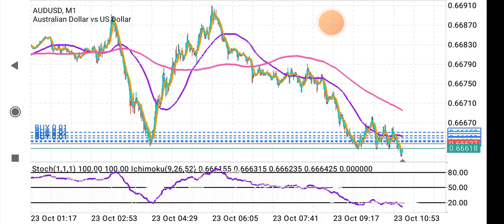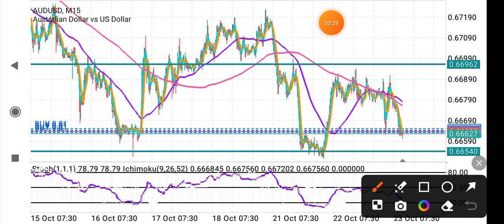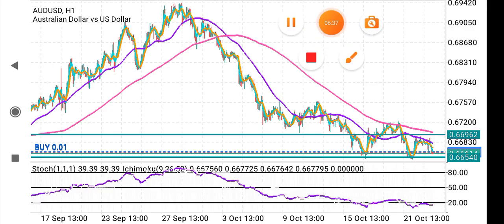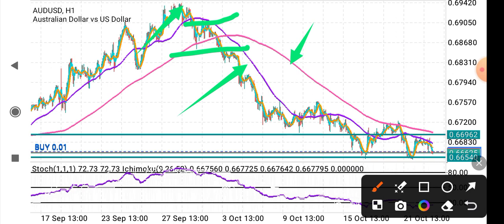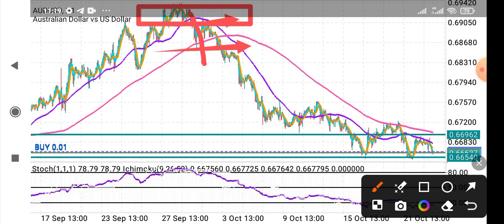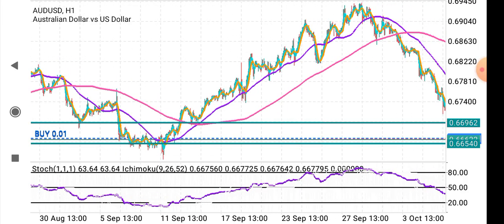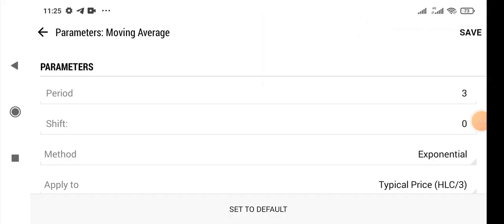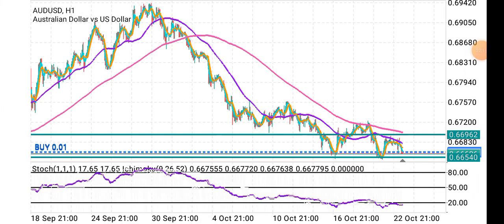Forex Killer Strategy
In this video we are going to discuss how to use this Forex Killer Strategy in trading the market.